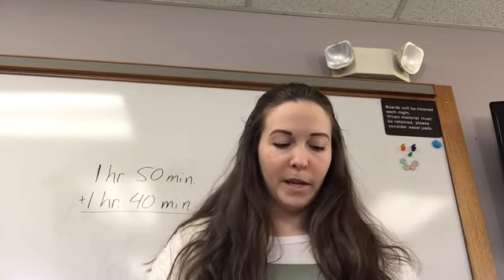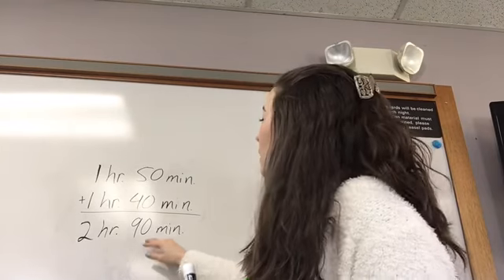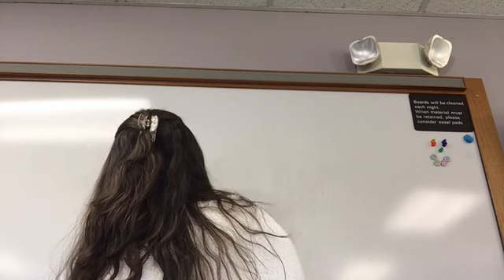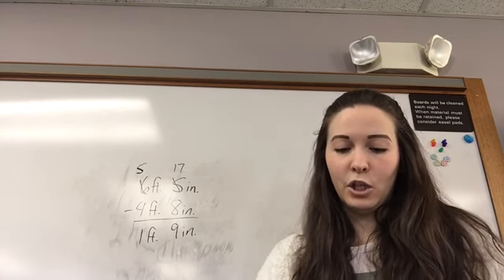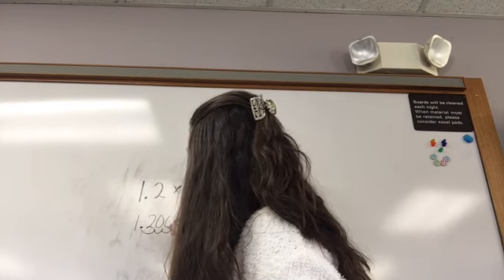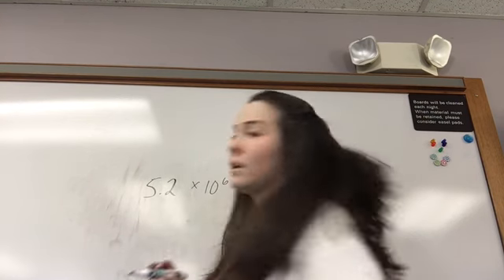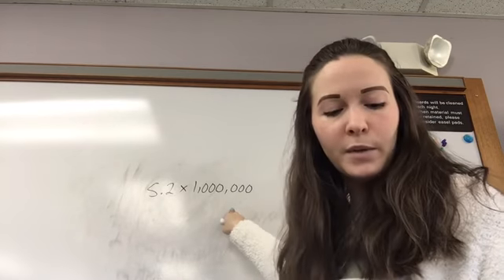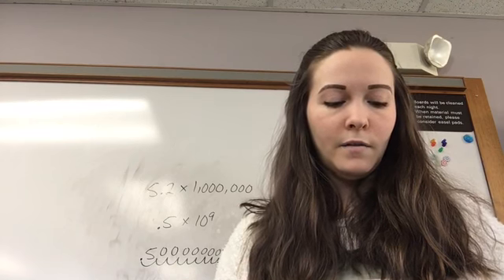6 Math Lesson 115 5/14